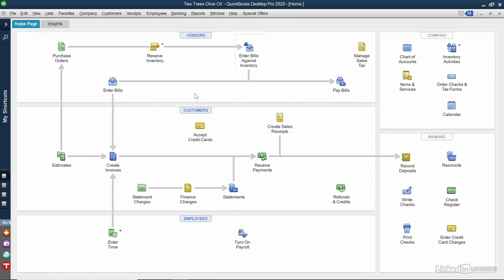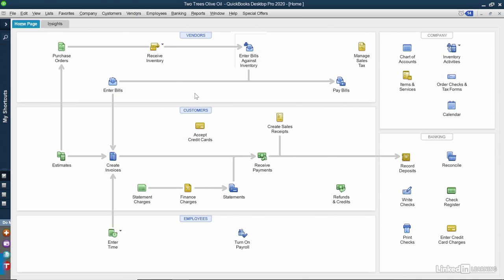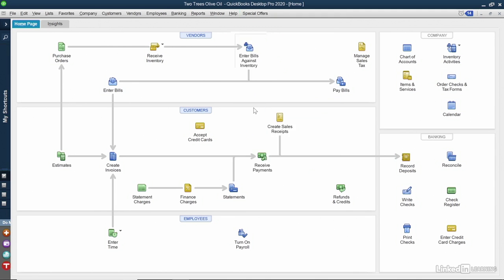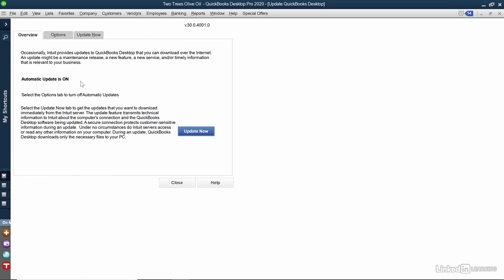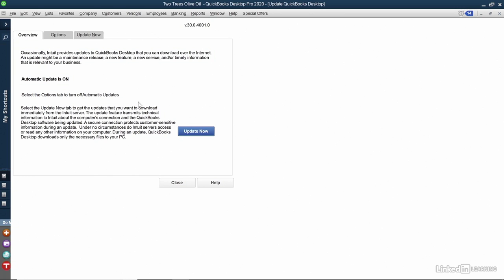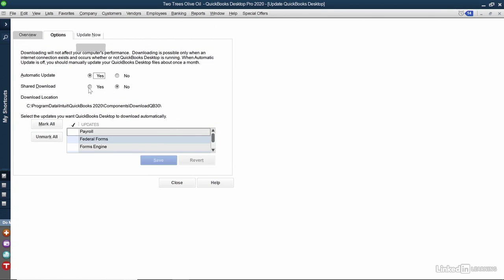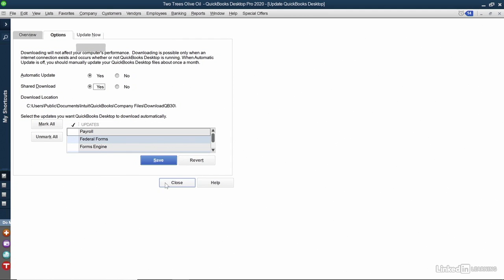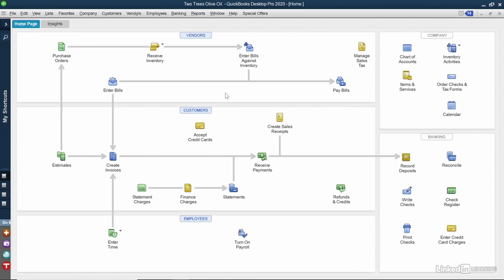60 QuickBooks Desktop 2020 Multi-User Mode: How to Update QuickBooks for All Users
Learn how to keep QuickBooks Desktop 2020 updated properly when using Multi-User Mode. In this tutorial, you’ll discover why every computer connected to the same company file must run the exact same QuickBooks version to avoid errors and connection problems.

This QuickBooks Desktop 2020 training covers:
- How to manually update QuickBooks Desktop
- Why all users must use the same QuickBooks version
- How to enable shared downloads in Multi-User Mode
- Using the Public Documents folder for network updates
- Best practices before updating QuickBooks
- How to avoid Multi-User Mode issues
- Why backups are important before updates

Whether you manage a small business, accounting office, or shared company file environment, this QuickBooks tutorial helps you maintain a stable and efficient multi-user setup.

Topics included:
✔ QuickBooks Desktop update process
✔ Multi-User Mode troubleshooting
✔ Shared download settings
✔ Network access for QuickBooks users
✔ Backup company files before updates
✔ QuickBooks Desktop maintenance tips